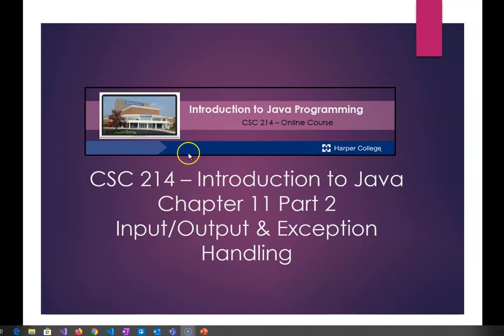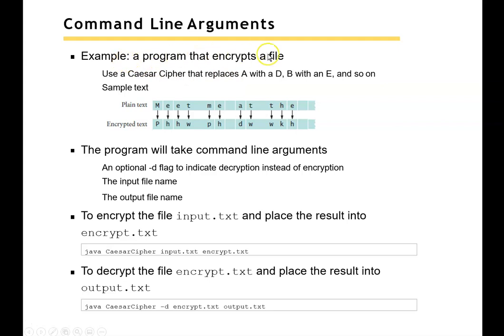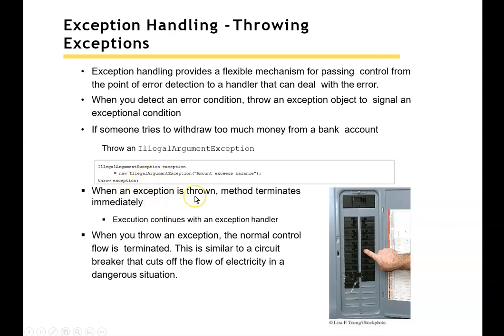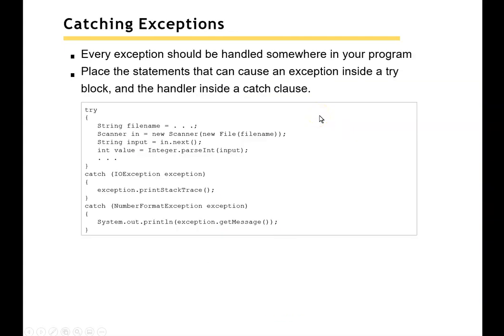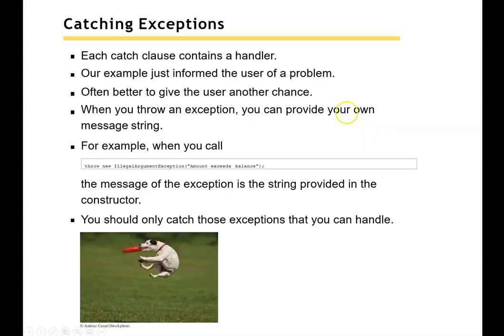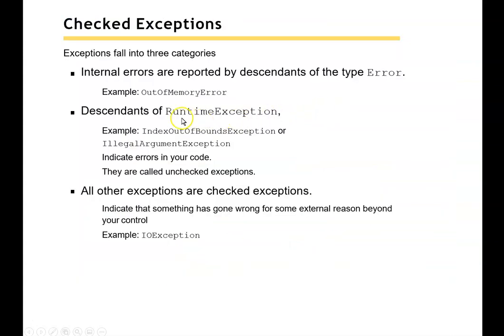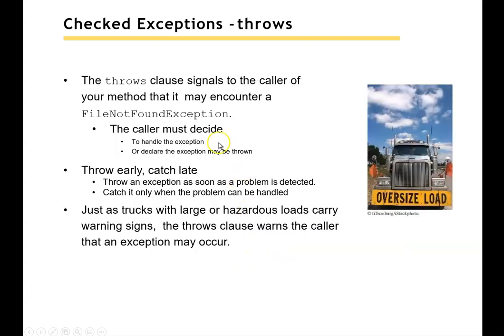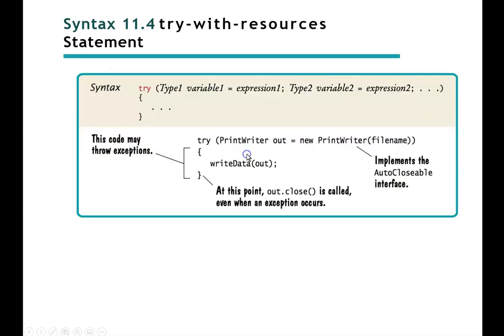Chapter 11 Part 2